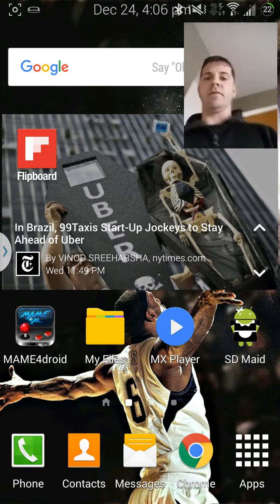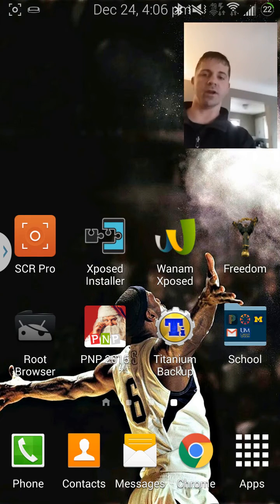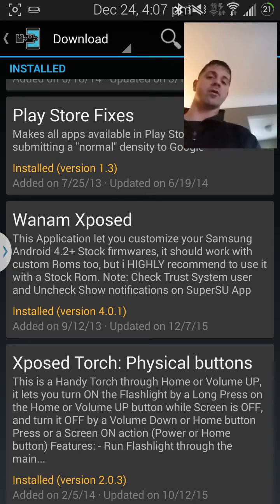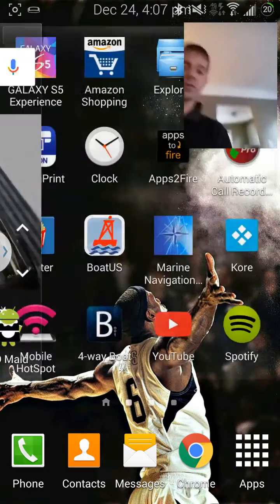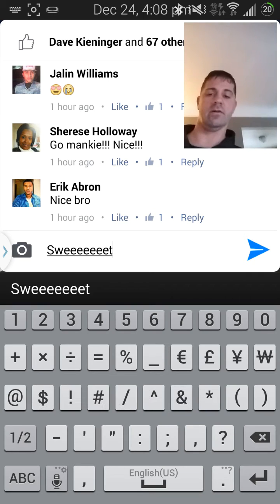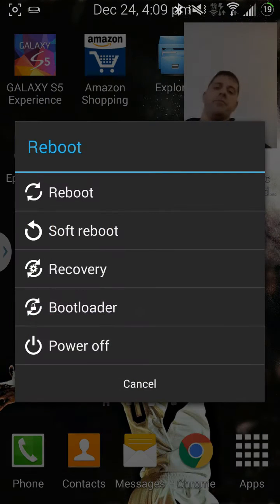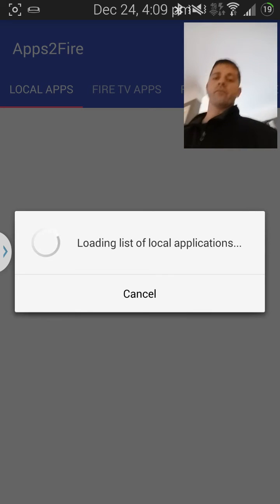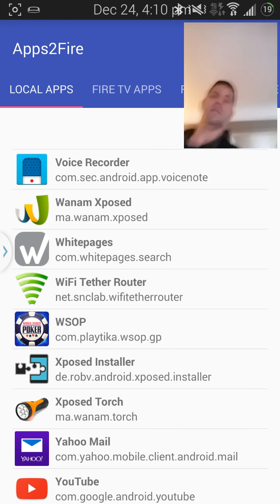How to Screen Record an Android the Right Way with front camera.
Pretty sweet screen recording with front camera and sound